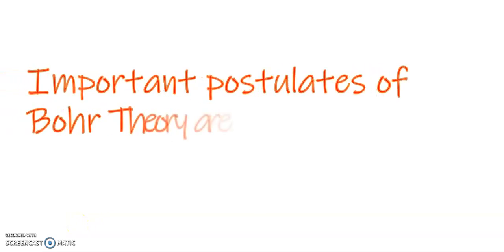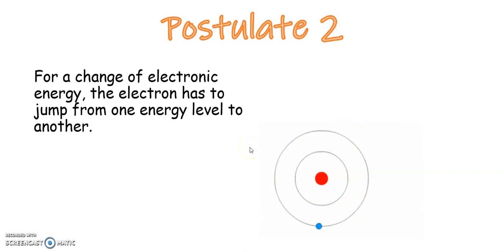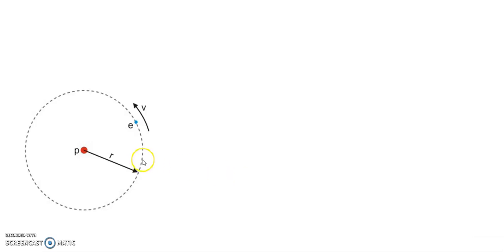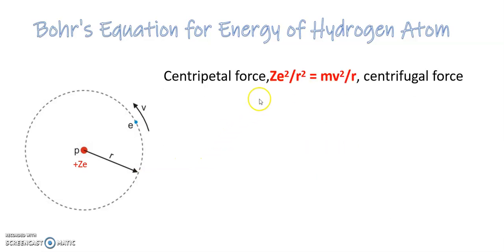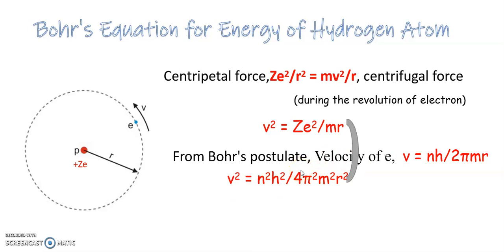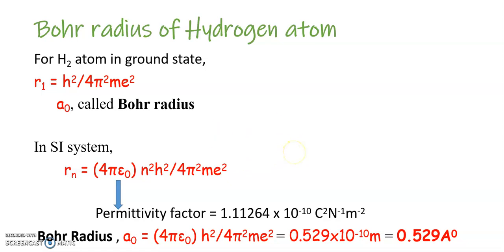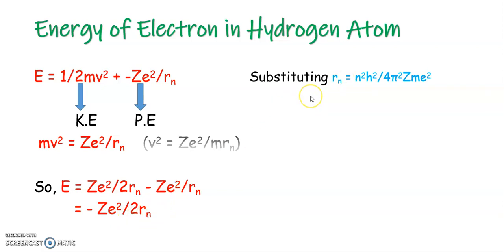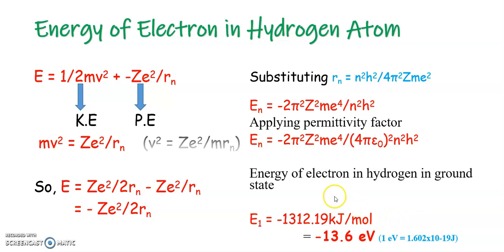Lecture 4 - Bohr's theory of atoms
The Quantum Revolution and its early impact on atomic structure  - II Semester B Sc Chemistry